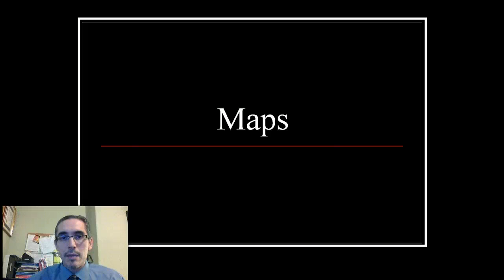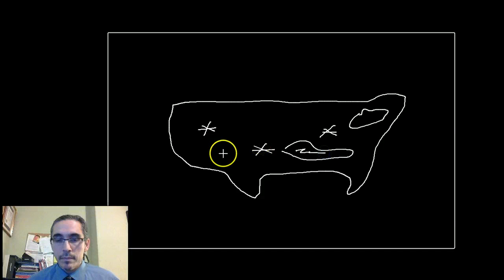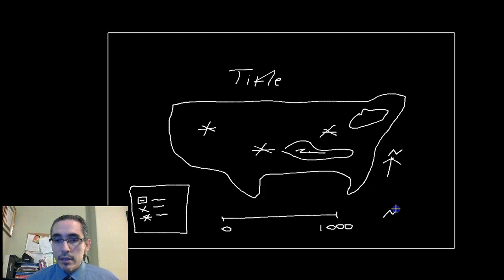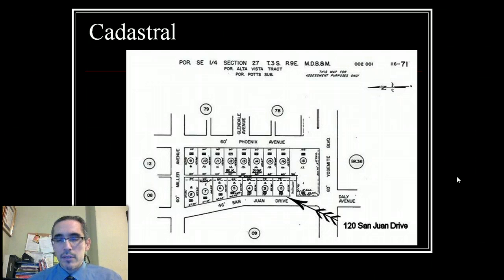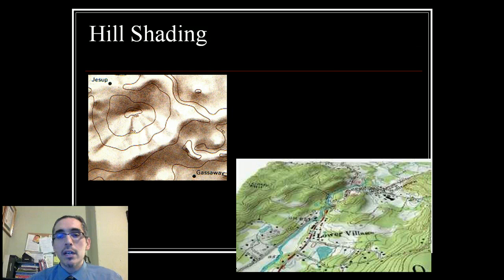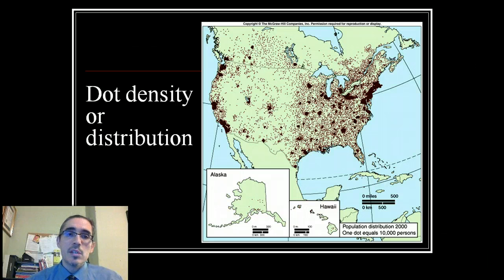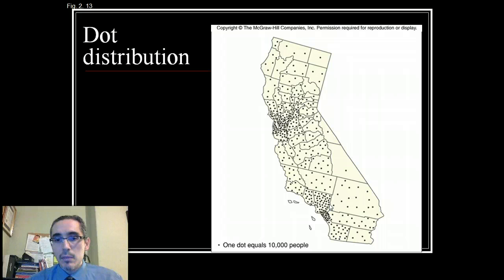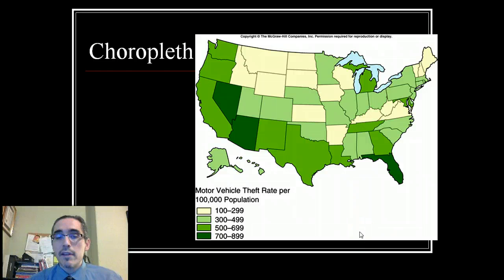Map Types 1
Overview to various types of maps and their uses, including topographic and thematic.